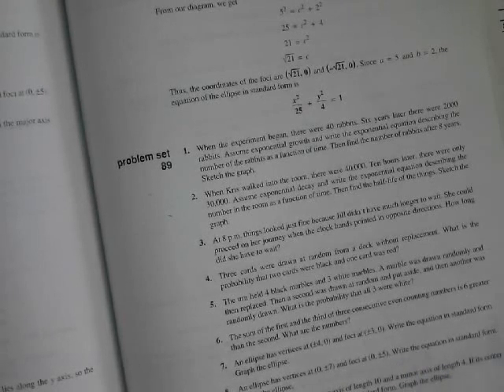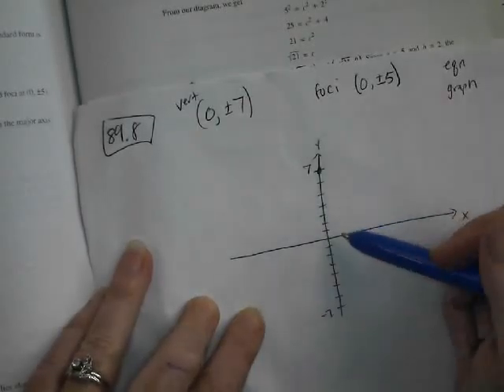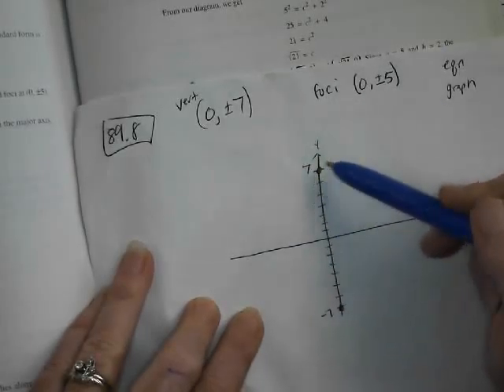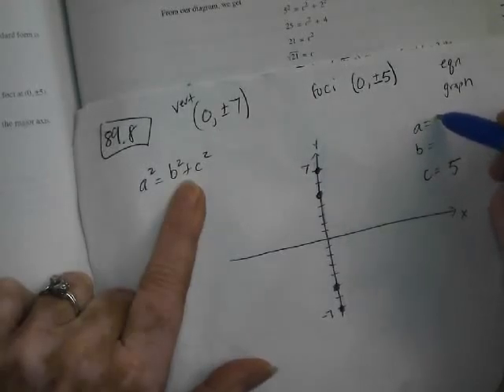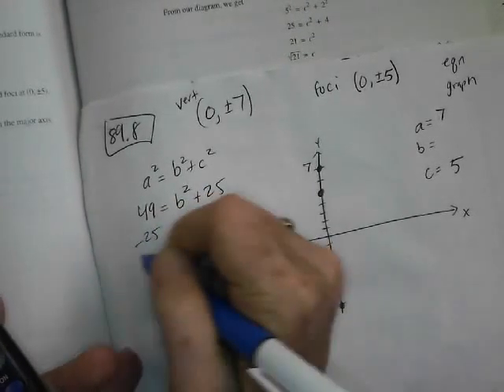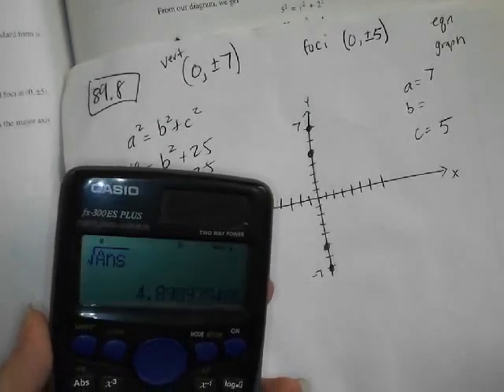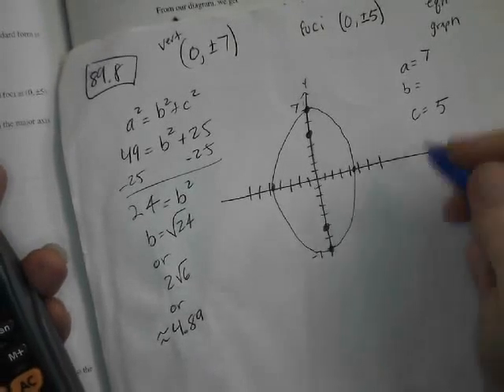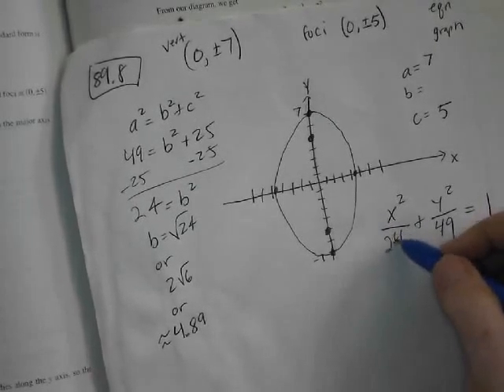Pre Calc lecture 89